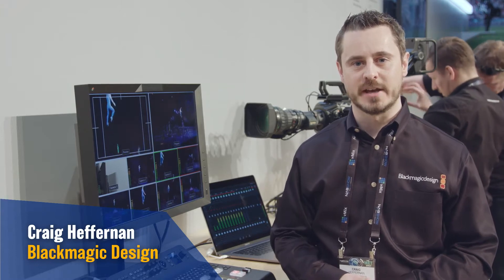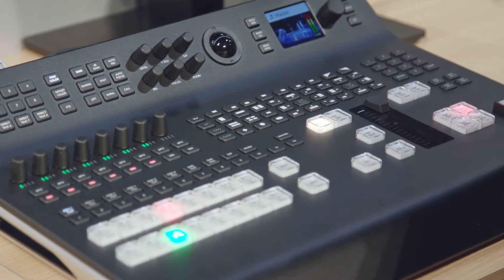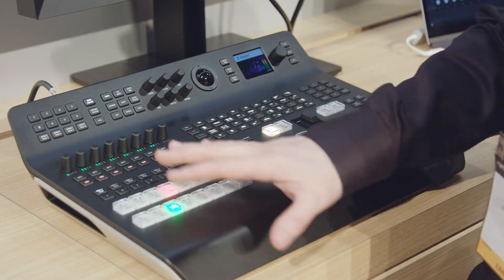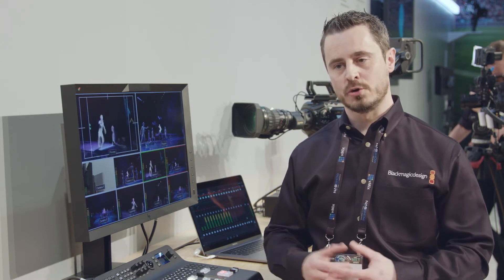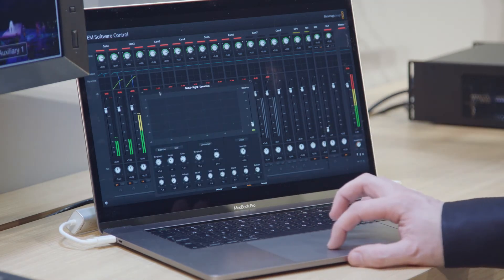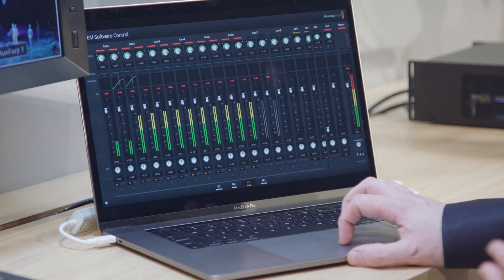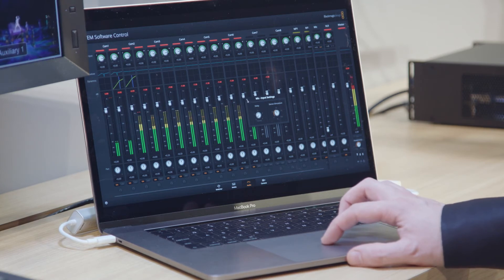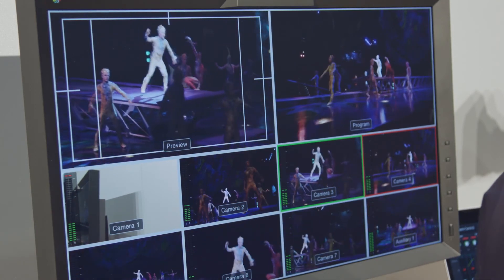ATEM Television Studio Pro 4K